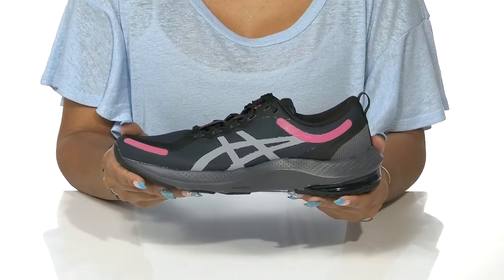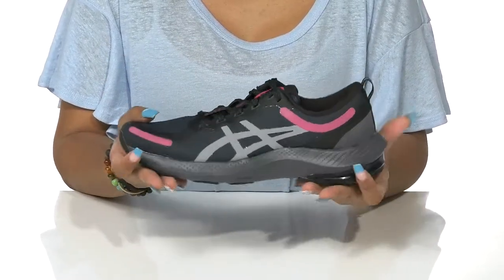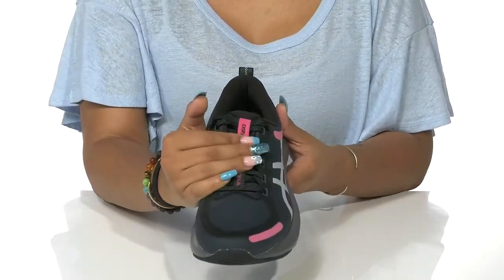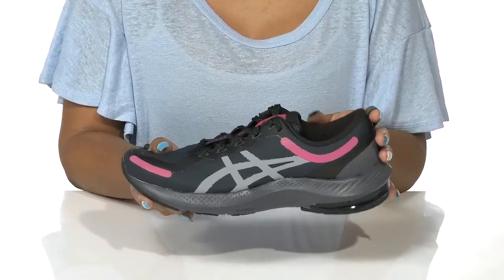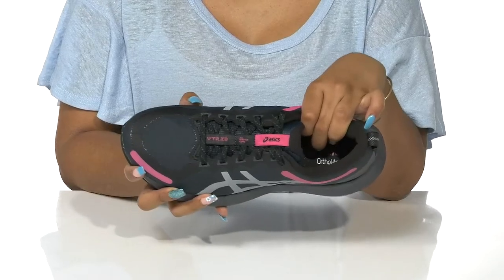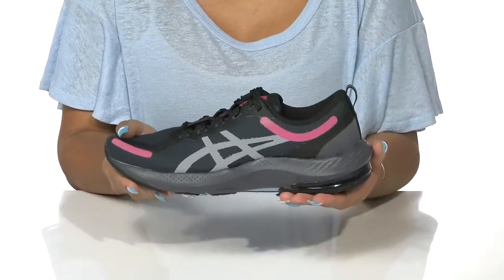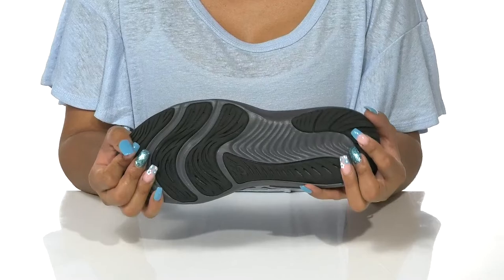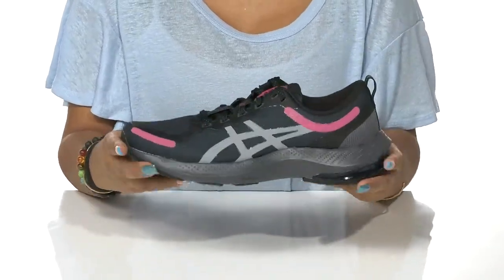ASICS GEL-Pulse 13 AWL SKU: 9514901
Go for your daily walks and runs wearing the versatile ASICS&reg; GEL-Pulse 13 AWL Running Shoes.
Mesh fabric &amp; synthetic upper.
Fabric lining.
Round toe with bumper.
Padded collar &amp; tongue.
Round toe design.
Removable Ortholite cushioned insole.
Foam molded midsole.
Rubber treaded outsole.
Imported.